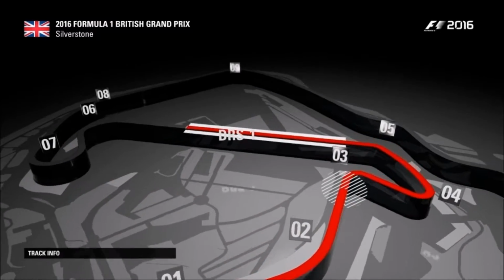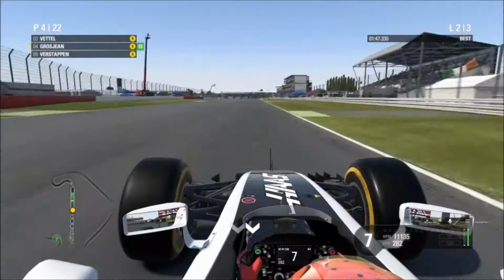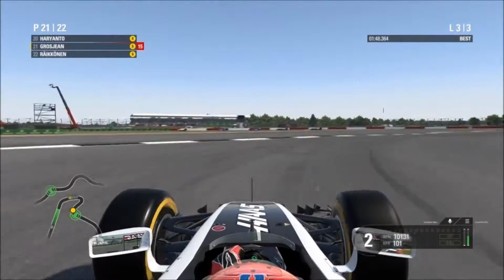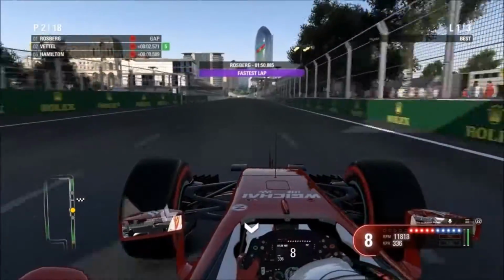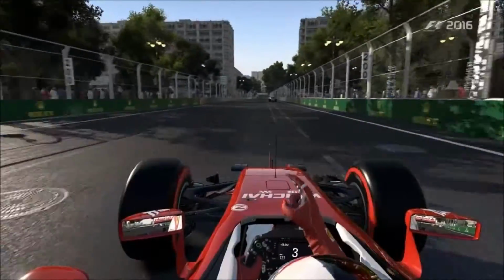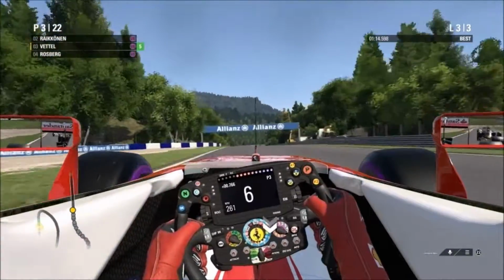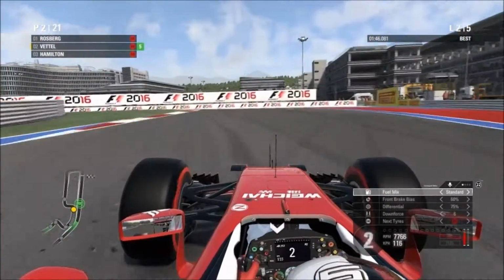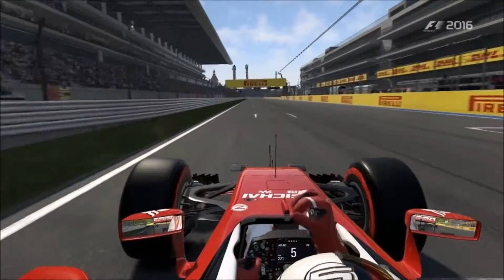BVPCG F1 2016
Its here at last the long awaited F1 2016. Lets see how well I do.